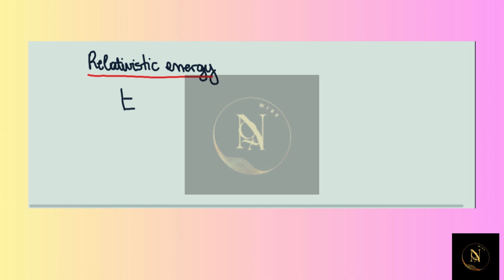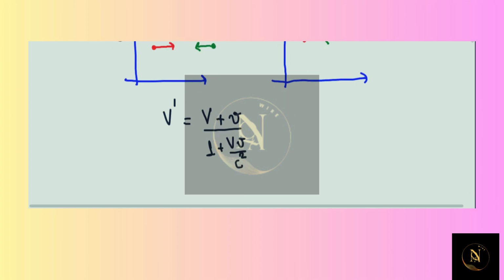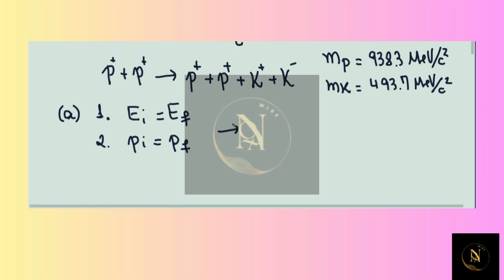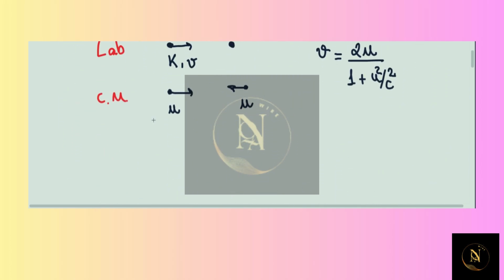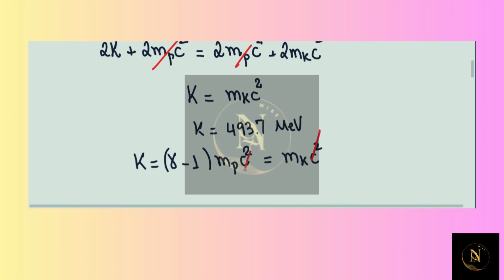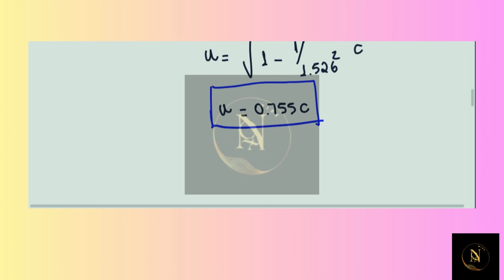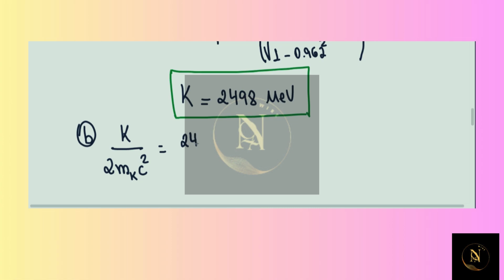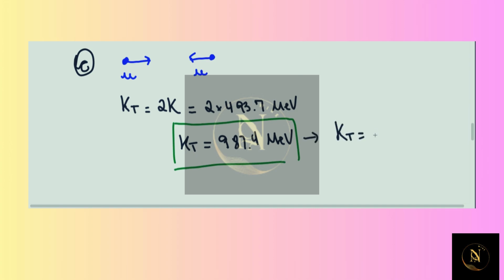[Physics] Consider a collision in which a stationary particle with mass is bombarded by a particle